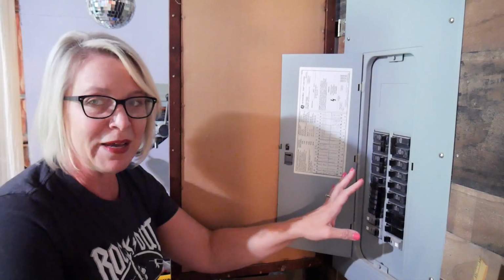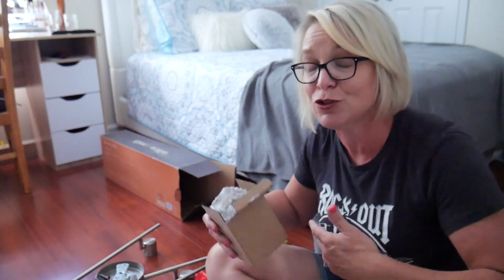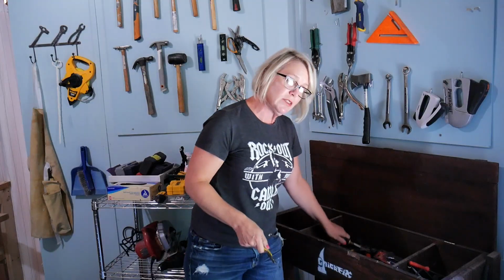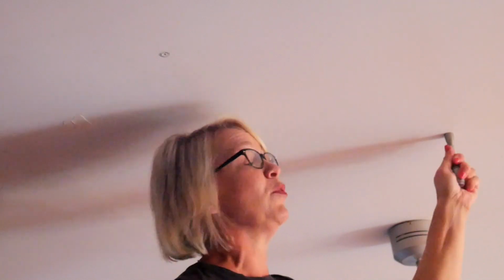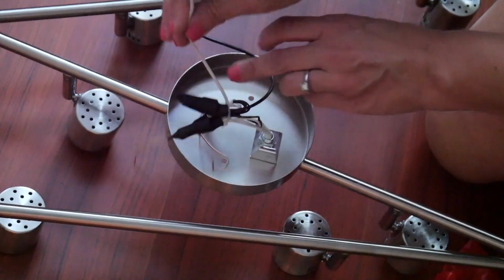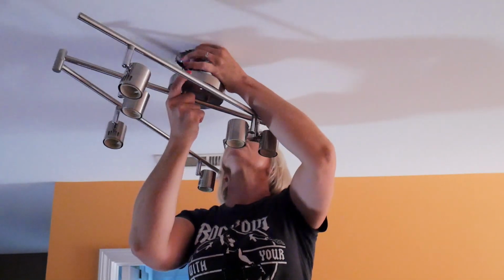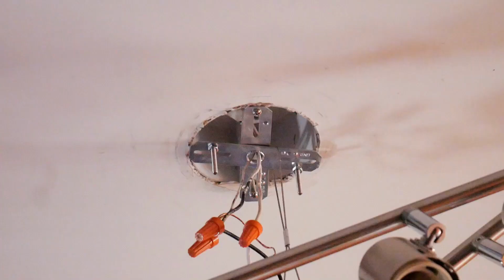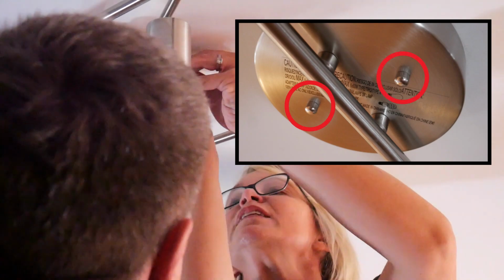Install or Replace a Light Fixture - Featuring Allen + Roth Track Light Kit, Item 1157844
It's normal to be nervous to replace a light fixture, since we've all be taught to have a healthy fear of electricity. But be following a few essential safety tips, you can switch out that old fixture for a new one and transform your space.

This video features the Allen + Roth Brushed Steel Track Light Kit, also available at Lowes: